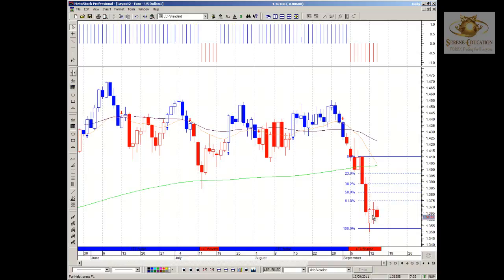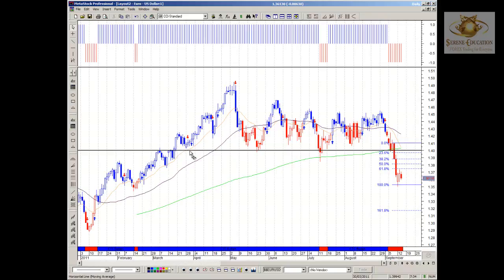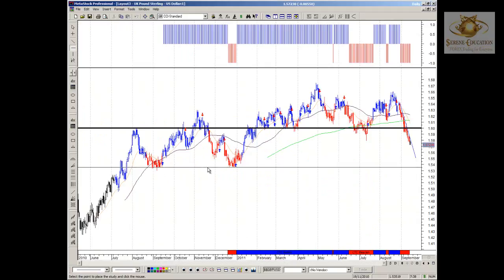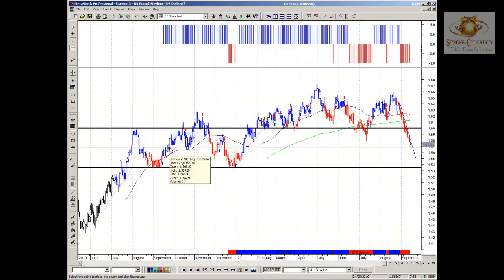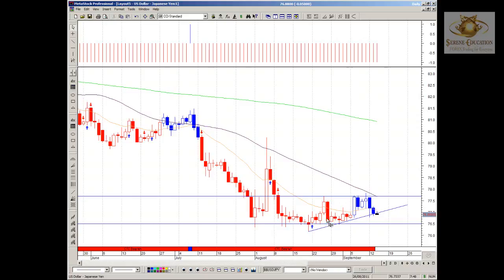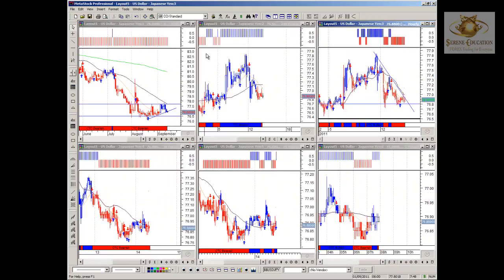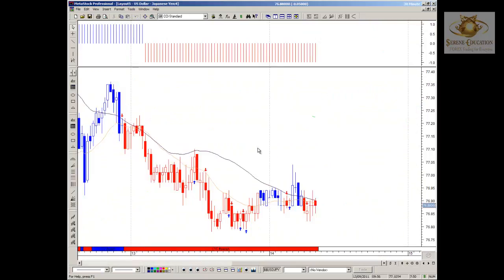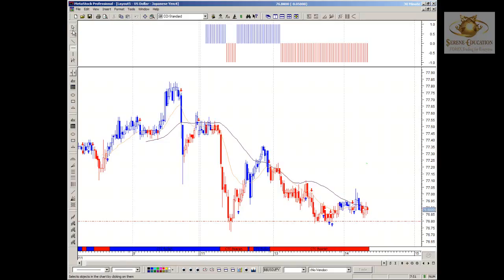Forex Video analysis 14th September 2011